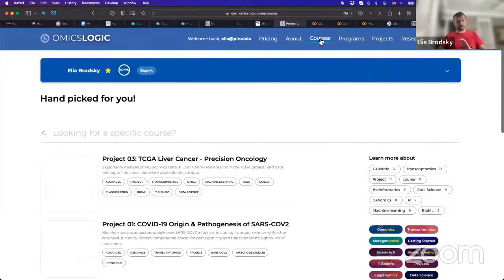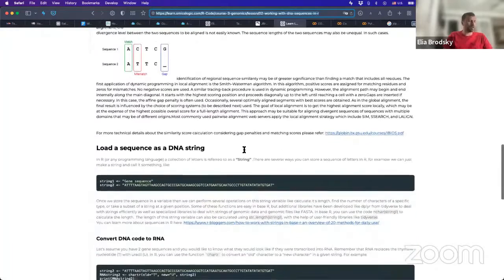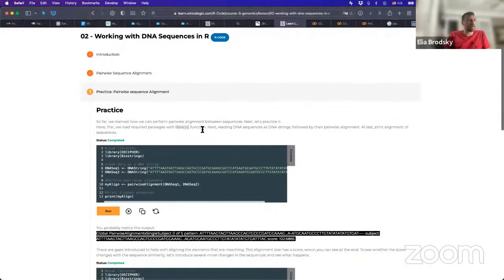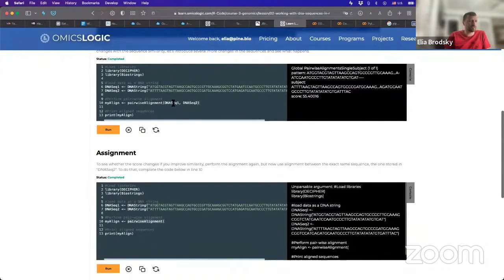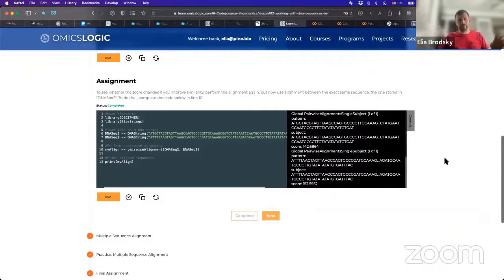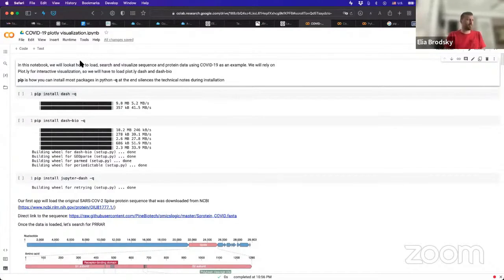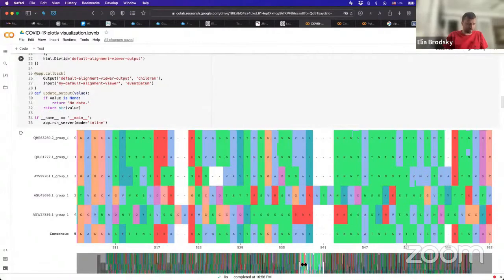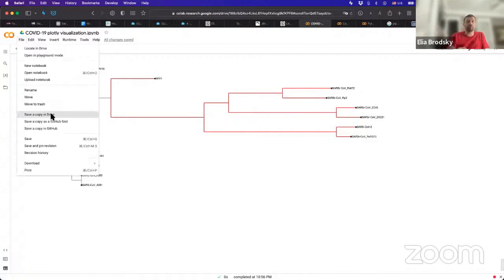Genomic Data Analysis in R | Omics Logic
If you're new in bioinformatics, and haven't really studied how to code, one popular language to get started is  R. It is important to get started with genomics by learning how to load data and visualize it, as well as perform genomic data analysis and find patterns that can help us interpret the language of DNA, RNA and protein.

Genomics is an essential subfield of bioinformatics, and a major force in expanding human knowledge of genetic associations with disease and other traits. It is an interdisciplinary field, including the development of methods for DNA sequencing, as well as for big data analysis of genomic sequences. Next-Generation Sequencing (NGS) techniques allow for whole-genome sequencing, and analysis of epigenetic factors such as DNA-protein interactions and DNA methylation with unprecedented efficiency. Massive databases for biological sequence data such as GenBank, EMBL, and SRA allow for data-driven research and knowledge discovery.

This short video is  an introduction to the bioinformatics sub-discipline of genomics. It is an introduction to a longer program, where participants will be familiarized with the biology of genetics and genetic variation, while considering practical applications.

Here is what we cover in this introduction:

00:00 Bioinformatics in R for beginners
00:33 Working with DNA sequences in R (example)
06:14 Multiple sequence Alignment practice
06:33 Data visualization example

Ready to get started? This video is just a preview. If you want to see more, join Omics Logic: A place to learn bioinformatics and data science for biology students. This portal is about scientific inquiry using complex biological data. We call it "Omics" - genomics, transcriptomics, meta genomics, epigenomics.

Get started with a complete a free course “Genomic Data Analysis in R”